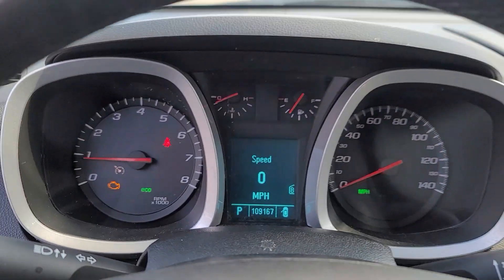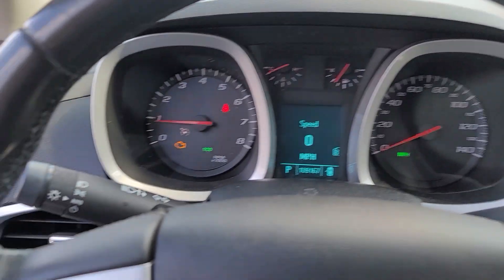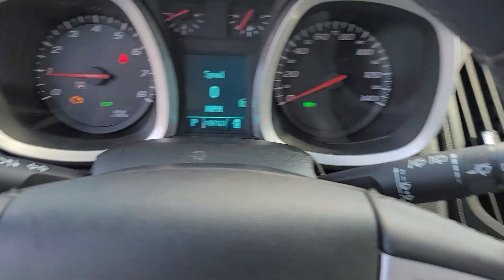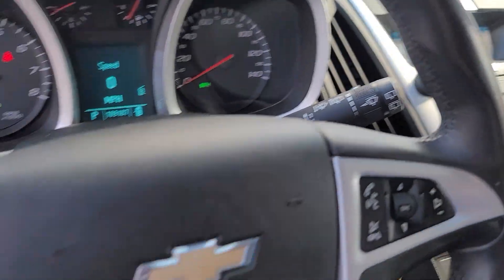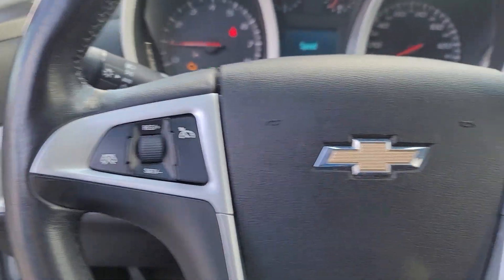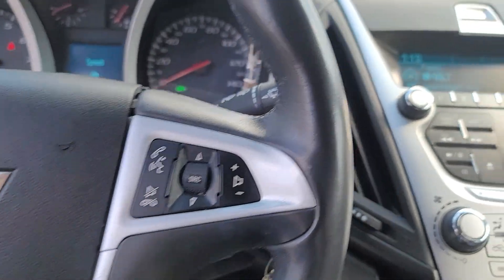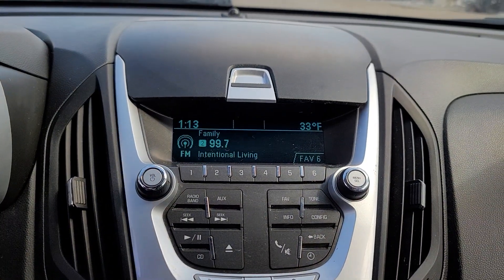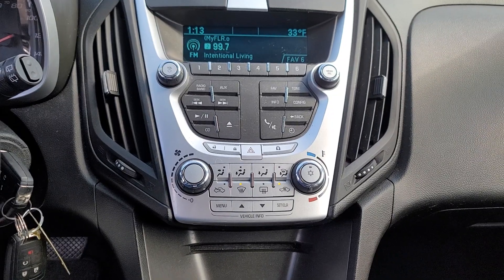2011 Chevrolet Equinox Davison, Grand Blanc, Lapeer, Burton, Flint 6-34915PK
Silver Ice Metallic Used 2011 Chevrolet Equinox LT available in 800 N. State Rd., Davison, Michigan at Hank Graff Chevrolet. Servicing the Davison, Flint, Grand Blanc, Lapeer, Burton, MI area.

Equinox LT
2011 Chevrolet Equinox LT - Stock#: 6-34915PK

800 N. State Rd

bluetooth Equinox LT 1LT 4D Sport Utility 2.4L 4-Cylinder SIDI DOHC 6-Speed Automatic with Overdrive FWD Silver Ice Metallic Jet Black Cloth 6 Speaker Audio System Feature 8-Way Power Driver Seat Adjuster Driver Convenience Package Equipment Group 1LT Inside Rear-View Manual Day/Night Mirror Inside Self-Dimming Rear-View Mirror Manual Climate Control Rear-View Camera System Remote Vehicle Starter System.brbrOdometer is 26002 miles below market average!brbrFWD 6-Speed Automatic with Overdrive 2.4L 4-Cylinder SIDI DOHCbrbrAwards:br  * 2011 IIHS Top Safety Pick